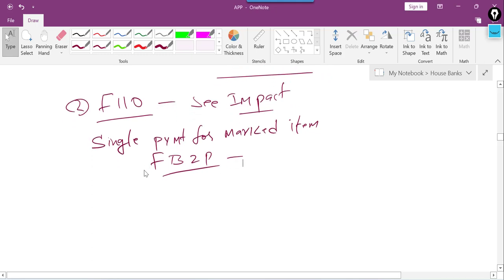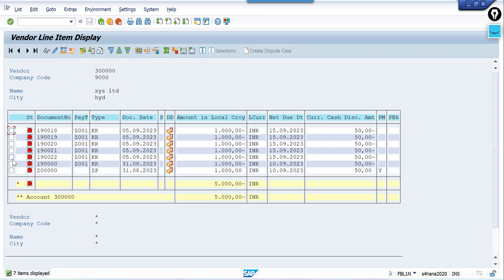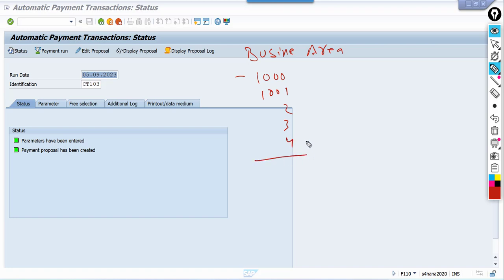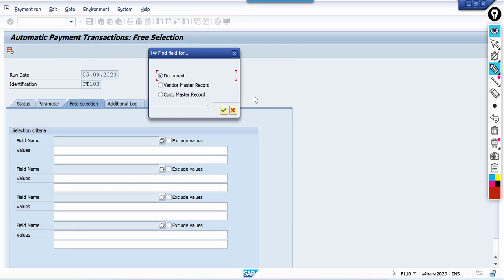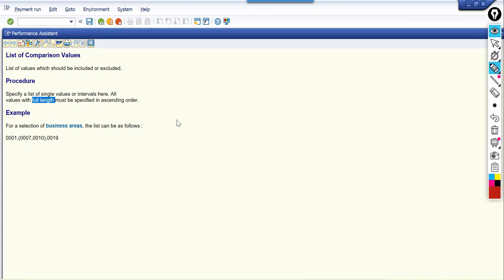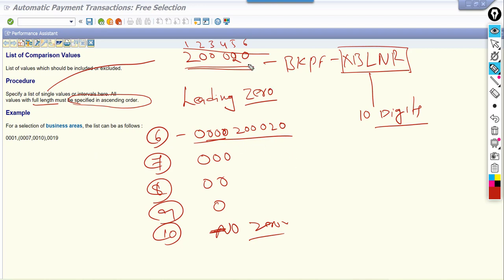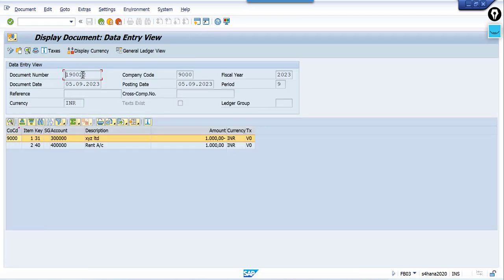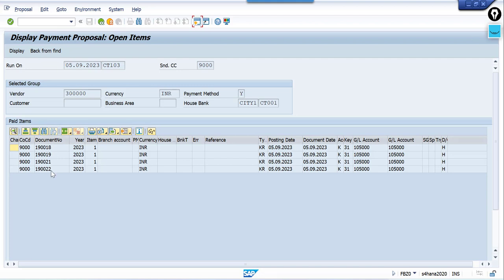S/4 HANA Automatic Payment Program (APP) F110 -- Free Selection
Learning in details , how to use Free Selection given in F110  S/4 HANA Automatic Payment Program (APP)